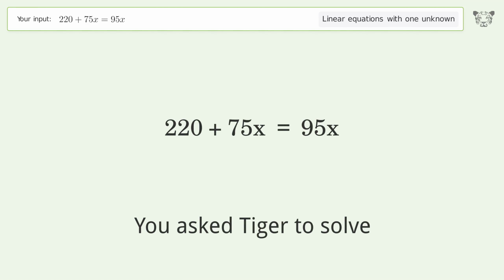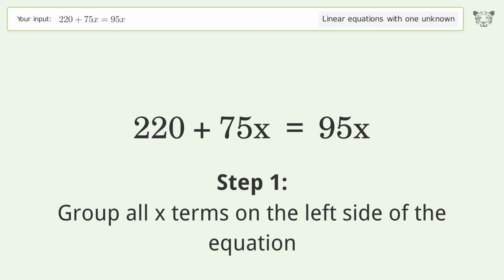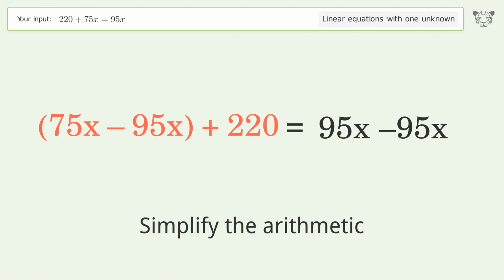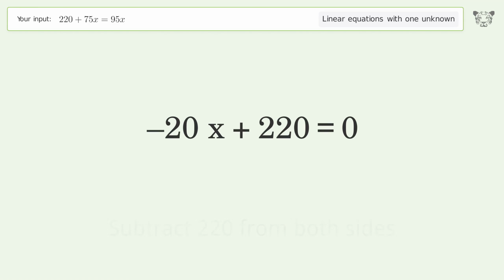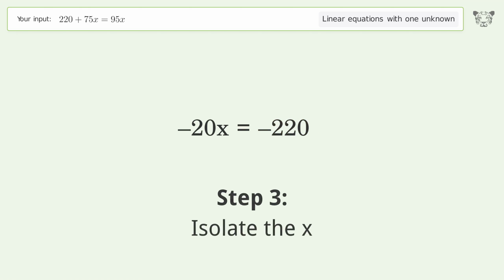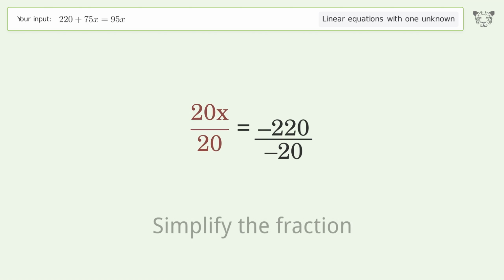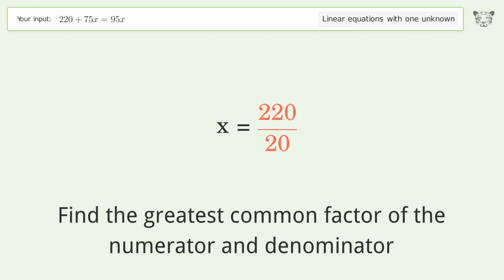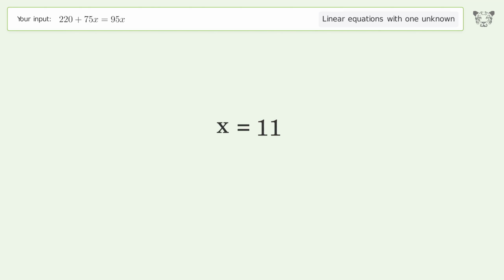Linear equation with one unknown: Solve 220+75x=95x step-by-step solution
for a step-by-step and more tips and tricks for dealing with linear equations with one unknown.